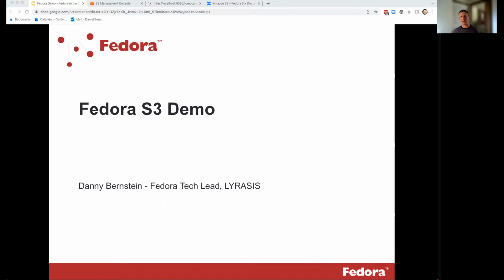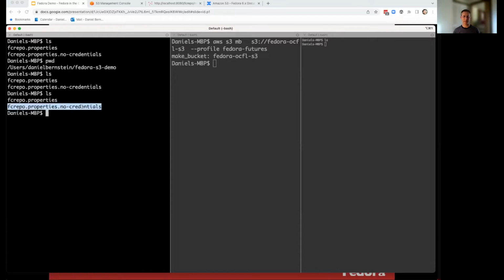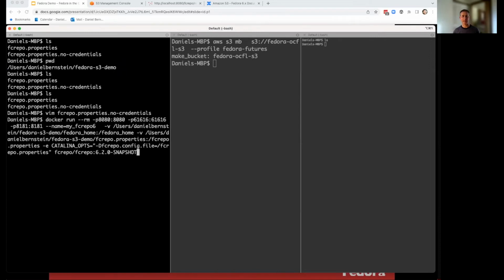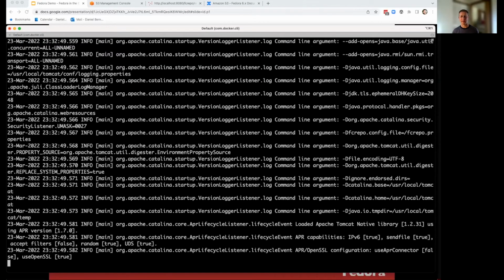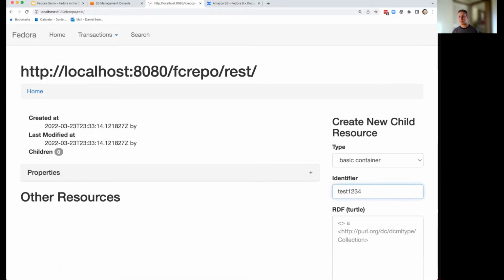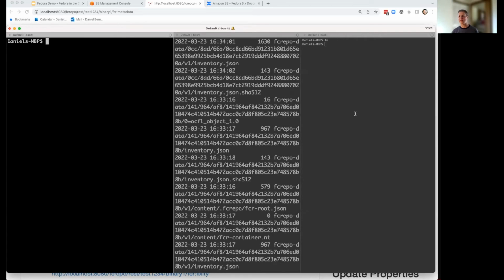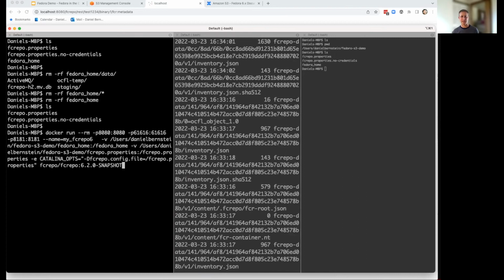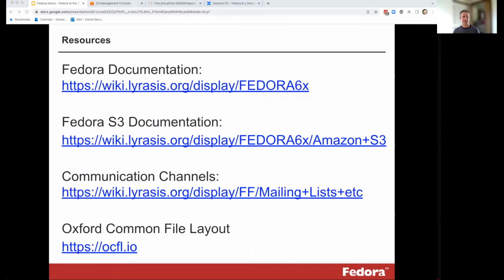Fedora S3 Demo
In this video, Danny Bernstein, Tech Lead at Fedora, walks us though how to configure Fedora to store your persistent data in S3. He guides us through the creation of resources and demonstrates what they would look like, then demonstrates how to bring up a new Fedora instance on top of an existing Fedora OCFL that is up in the cloud.